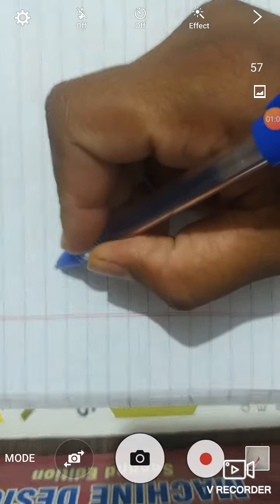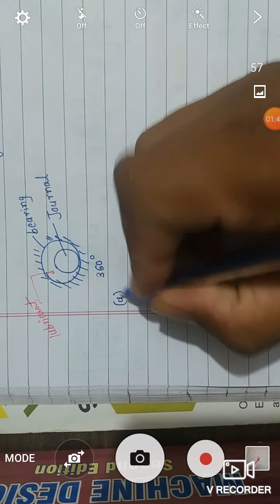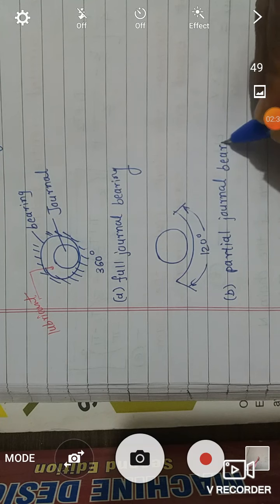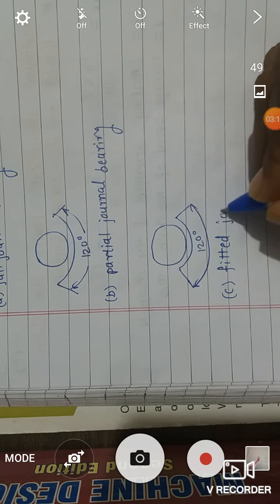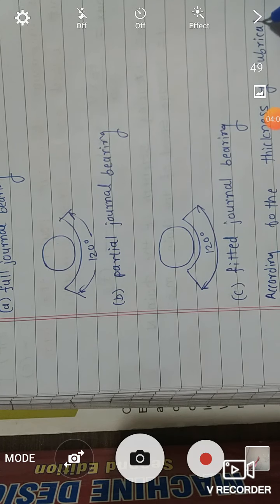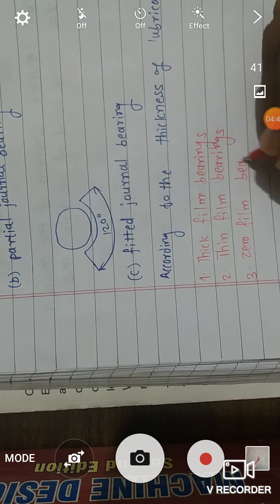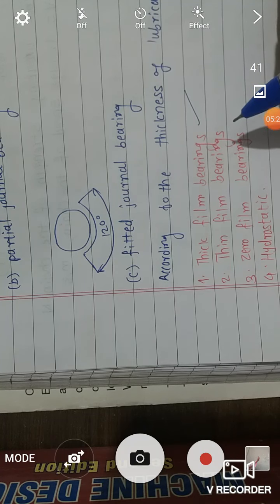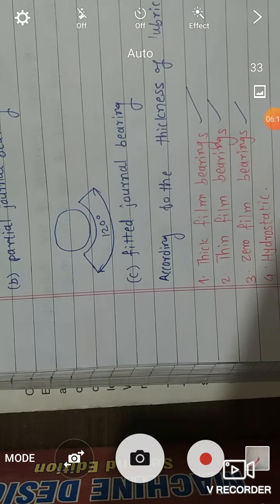Sliding contact bearings Introduction